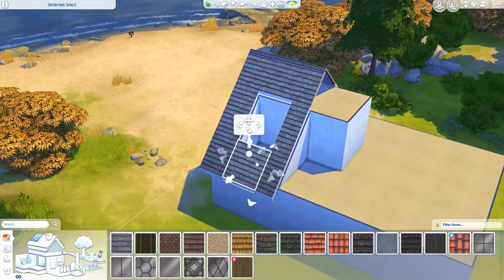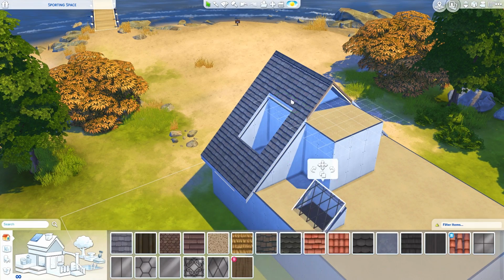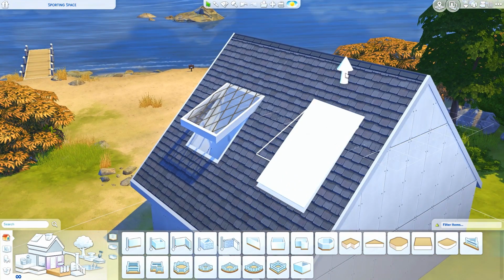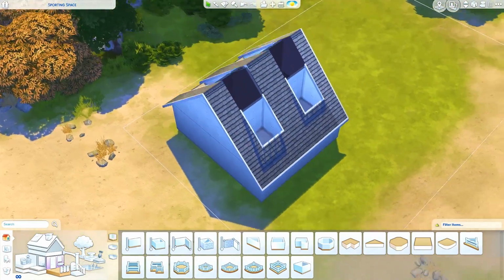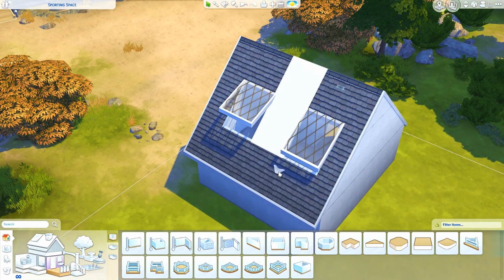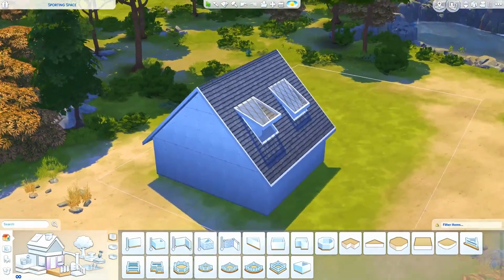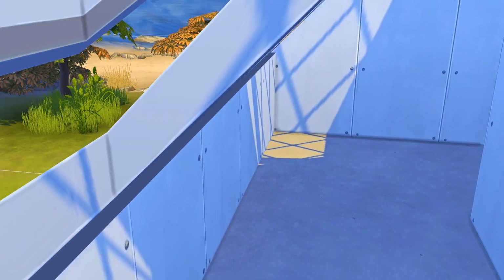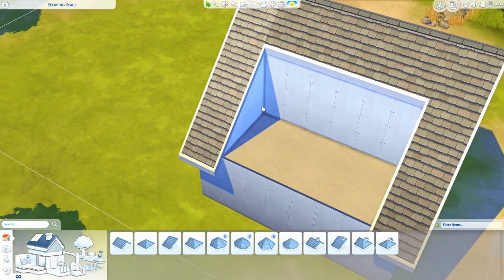OPEN WINDOWS, SKY LIGHT & LOFT ROOM TUTORIAL | The Sims 4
Welcome to a tutorial! Today I'm showing you how I make open windows with glass roof texture, including sky lights, and also how to make cute and cozy loft rooms!

bb.moveobjects on
bb.ignoregameplayunlocksentitlement
bb.showhiddenobjects